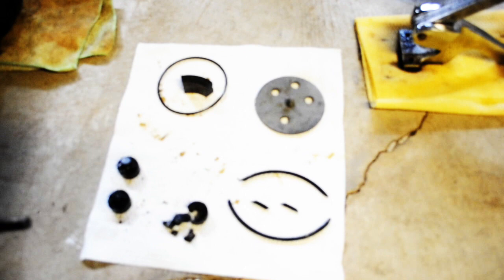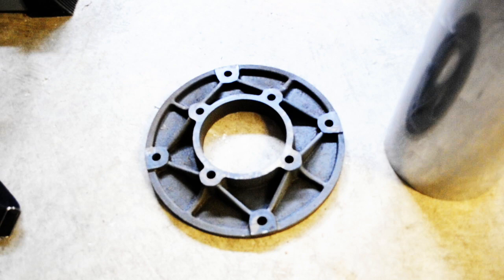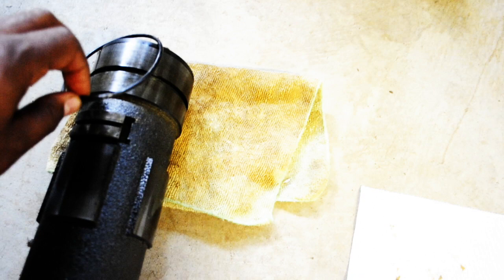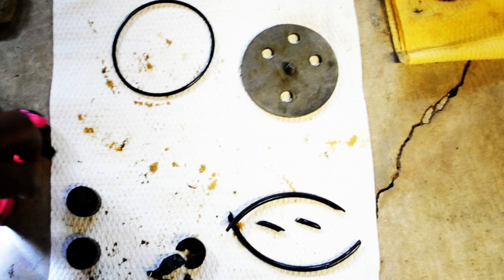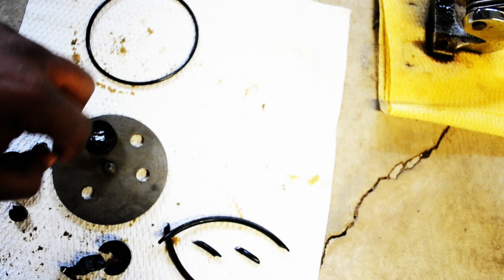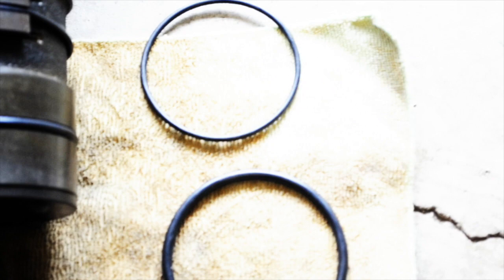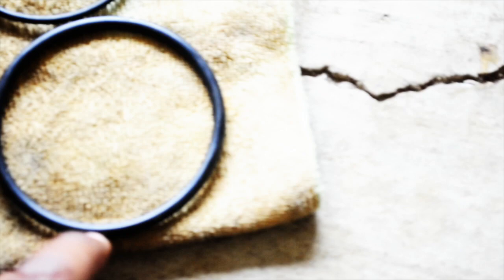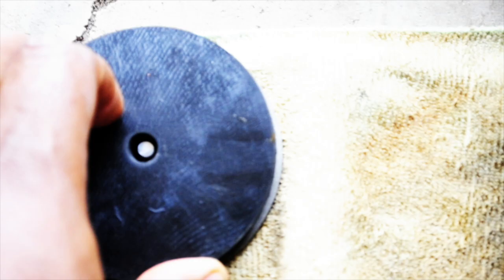The Belmont Barber Chair Project pt 1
Images of a 1950's Belmont Barber chair and video of me going through the break down process. This is my first time breaking any barber chair down I'm learning as I go. This chair has a broke back- rest frame, head rest and the brake doesn't work. Follow me as I try to work these problems out. I did get some outside help from Nashville Hydraulics and Nashville Rubbers & Gaskets for the parts I needed. After soaking the chrome in White Vinegar and Coca Cola I used steel wool to polish it. I still took the chrome to Leonards Plating to  fix the broken parts and sand /chrome out because of pitting  from the rust.